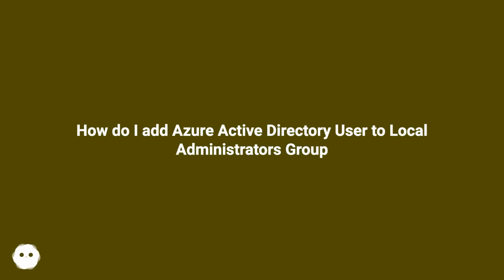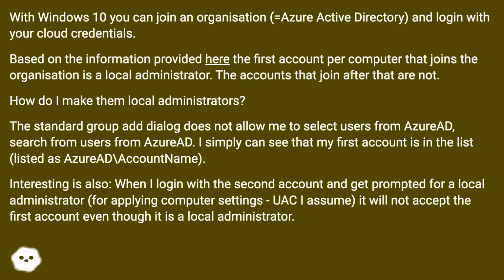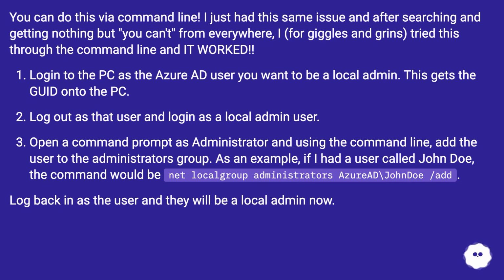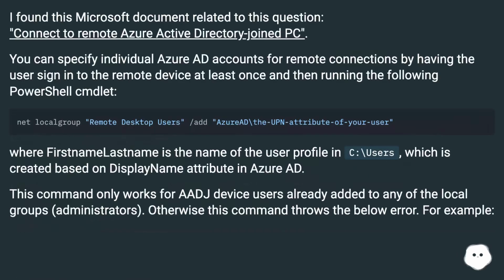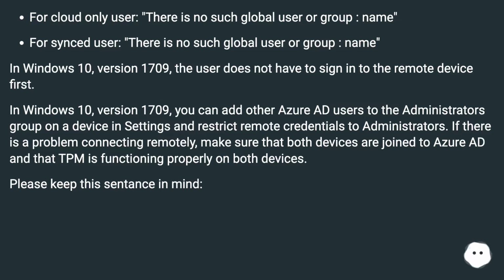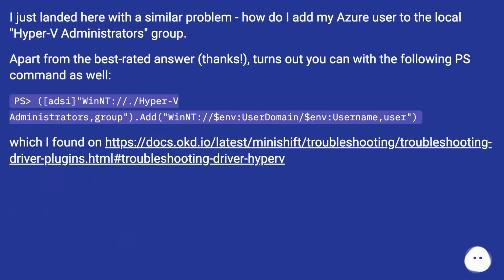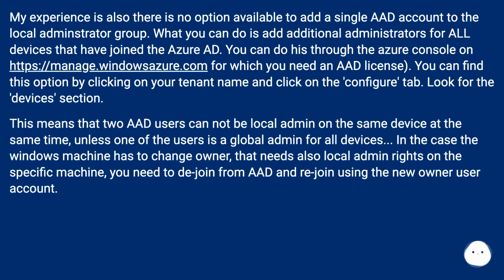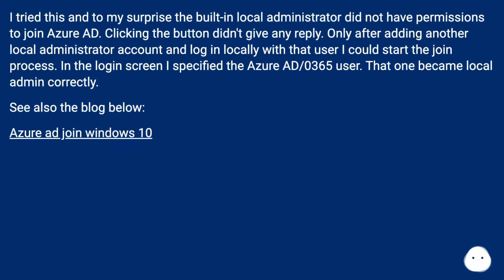How do I add Azure Active Directory User to Local Administrators Group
Chapters
00:00 How Do I Add Azure Active Directory User To Local Administrators Group
00:59 Accepted Answer Score 74
01:46 Answer 2 Score 5
03:12 Answer 3 Score 2
03:47 Answer 4 Score 1
04:00 Answer 5 Score 0
04:59 Thank you